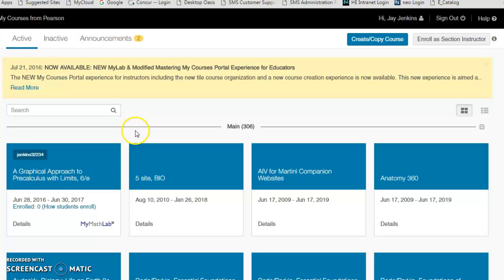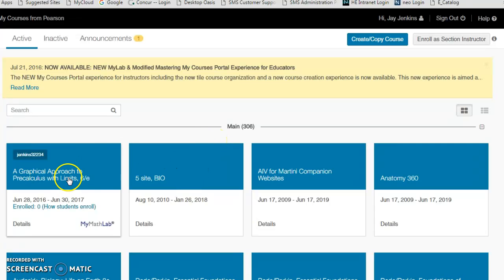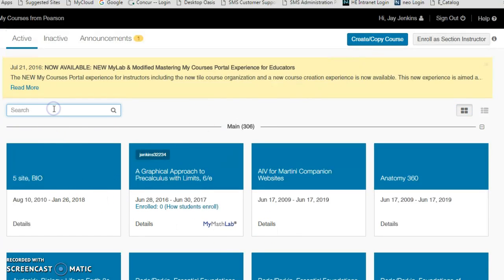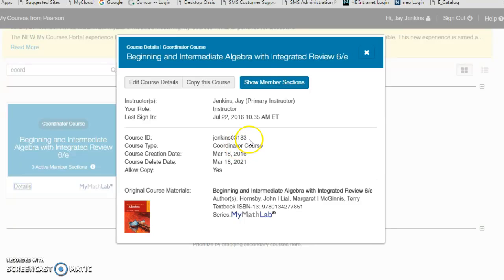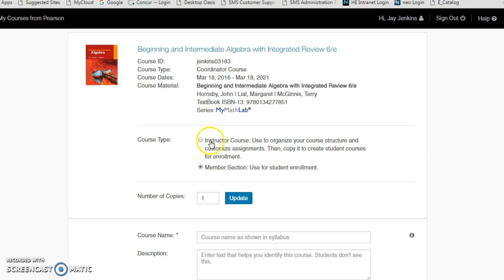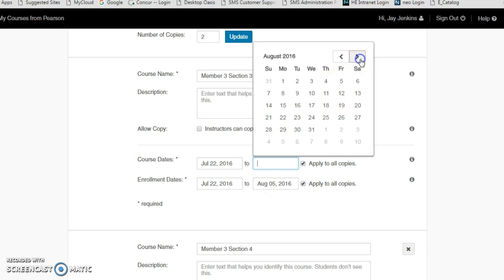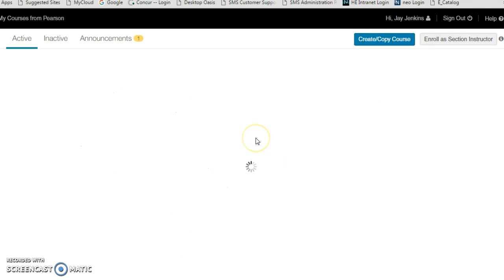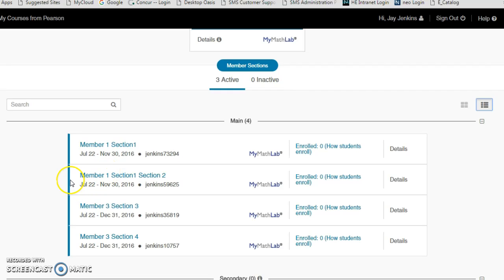New Portal Updates MML MMND Modified Mastering